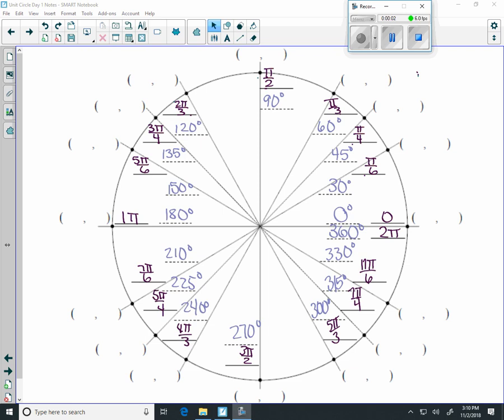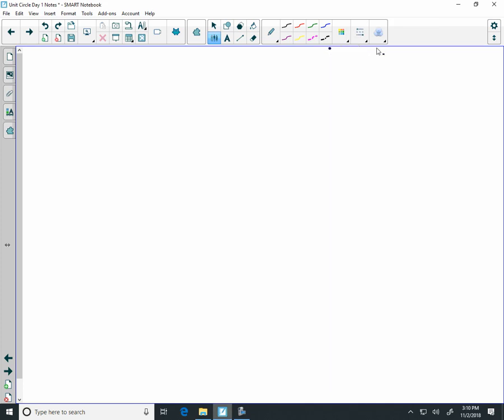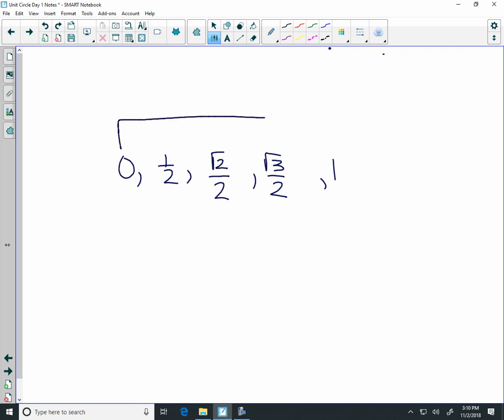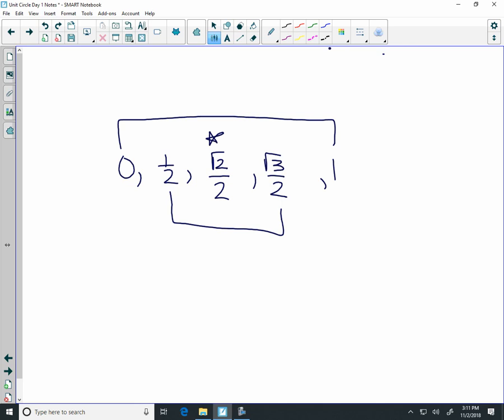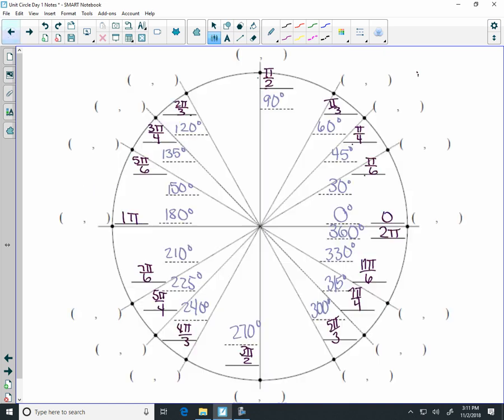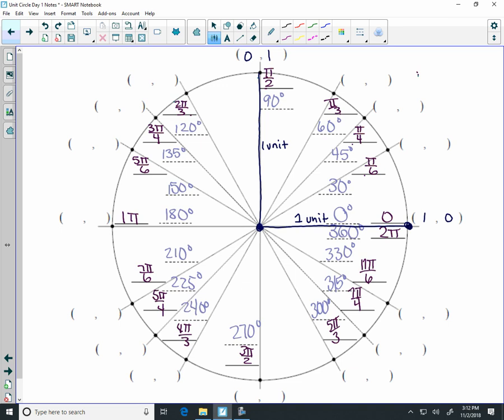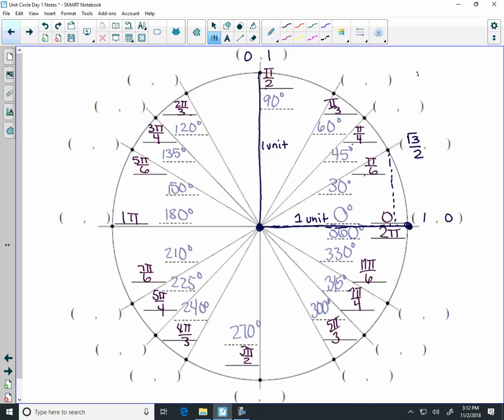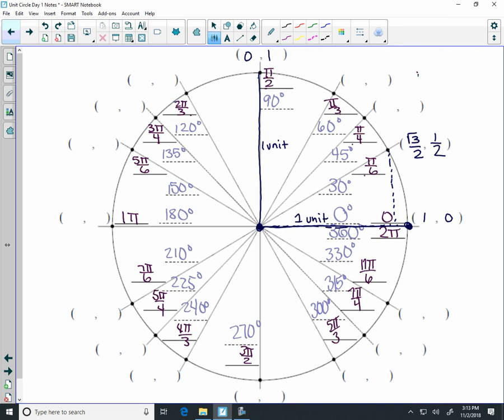Unit Circle Q1 Values